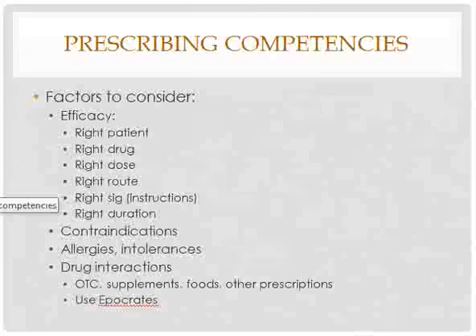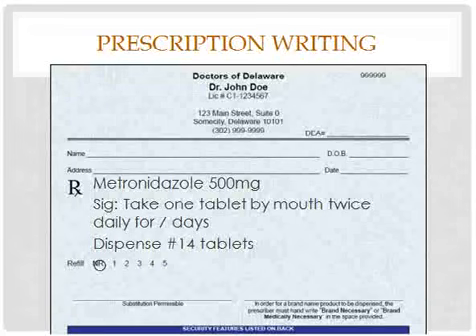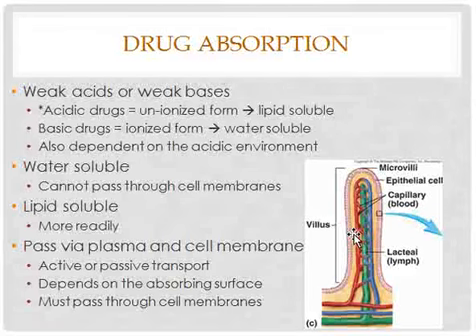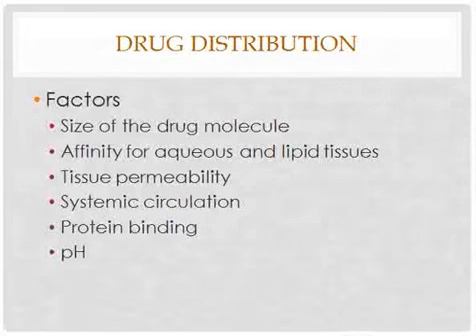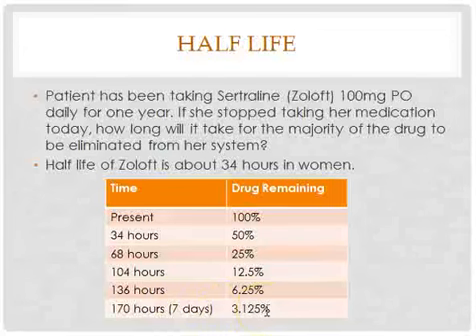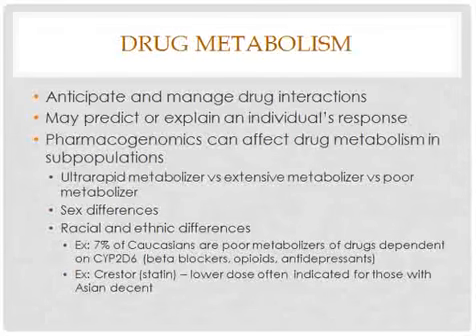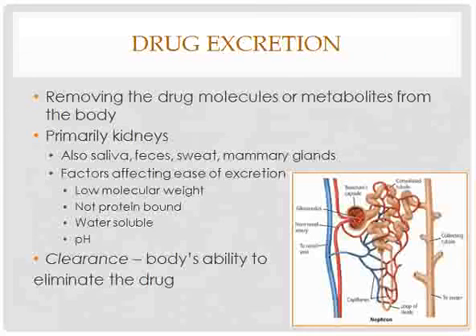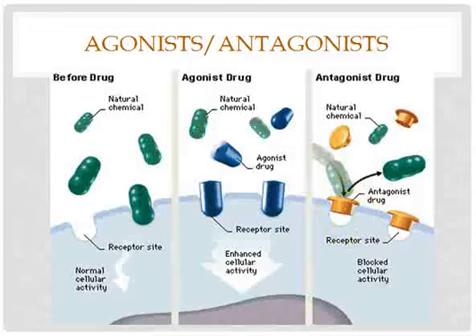Pharmacokinetics and Pharmacodynamics